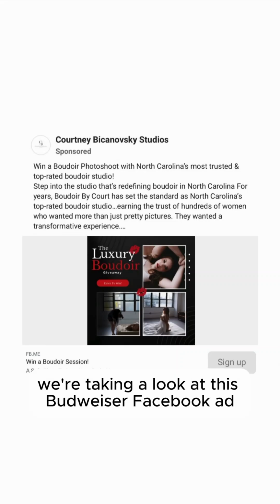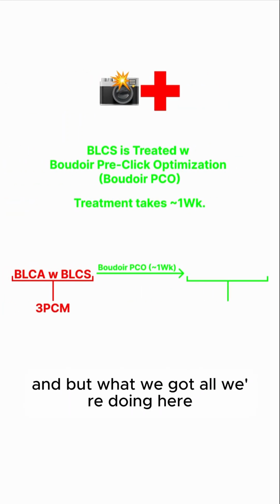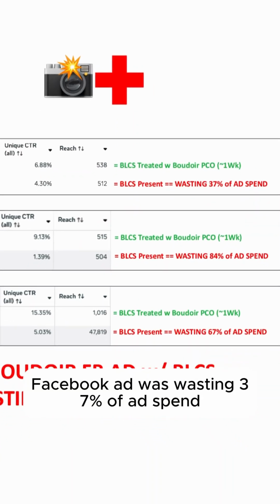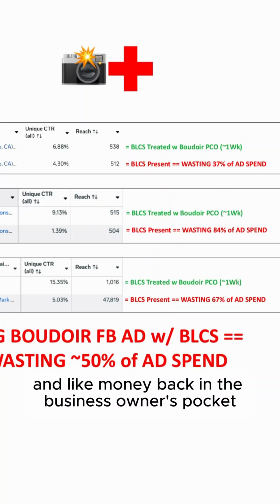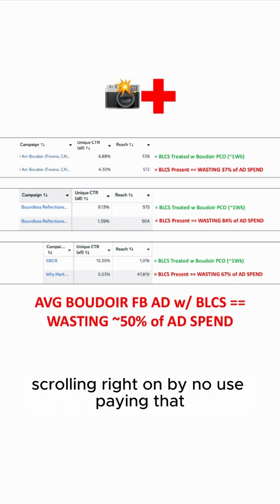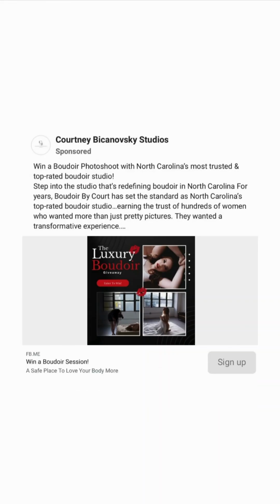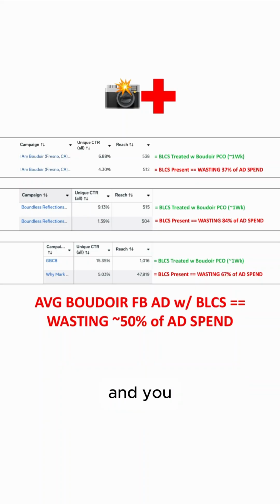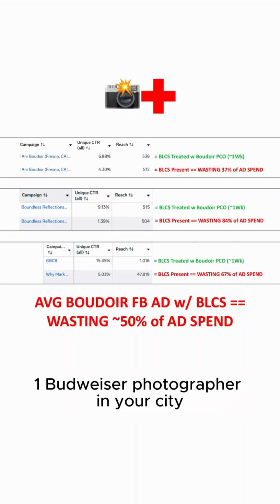Boudoir Facebook Ads That Run All Quarter Below Six Percent And Get Reauthorized Without A Diagnosis